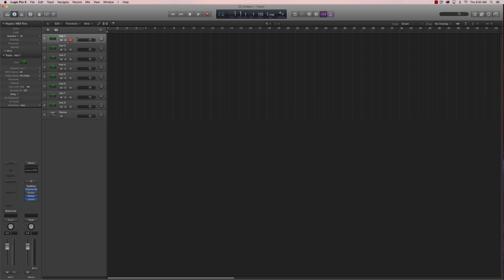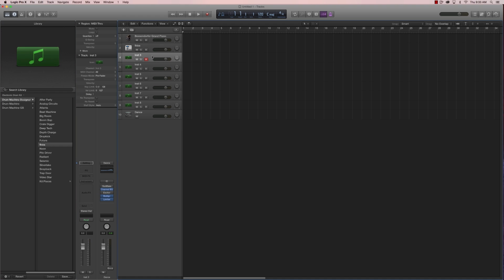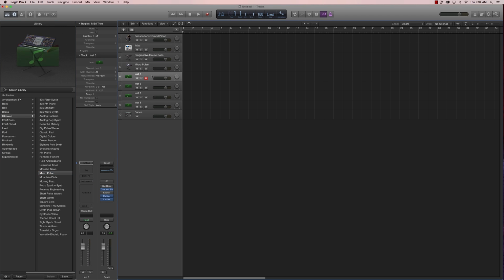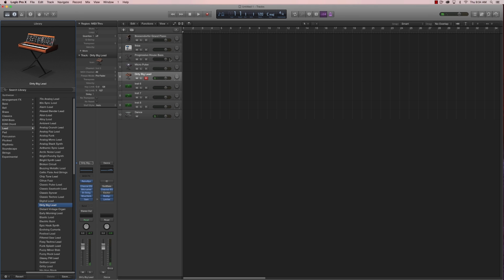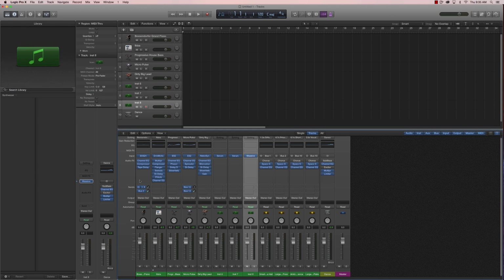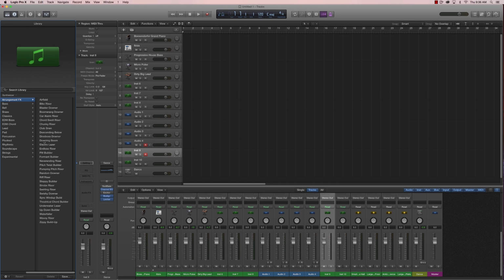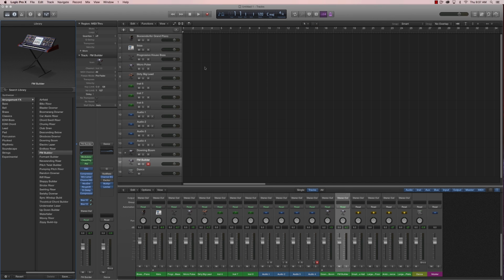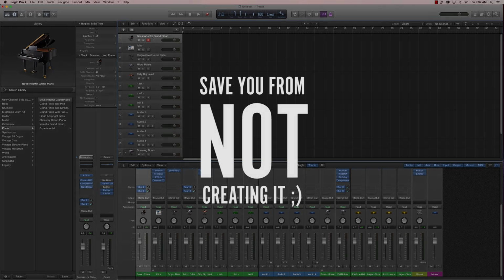How To Create EDM Templates in Logic Pro X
In this video, i want to show you a quick and easy tip to create EDM-themed templates for Logic Pro X.

A template is a pre-prepared session containing your main go-to sounds, channel strips and track types. Most of us usually start beatmaking sessions in the same way, so instead of repeating the tasks of creating new tracks and loading the same soft synths over and over again, why not do it once and benefit from a template!?

The beauty of this method is that you can create any number of templates, in any genres, and combined with the power of channel strips, you take away a LOT of time spent on production choices and aesthetics when you should actually be focusing on songwriting.

Hope this helps you guys not loose your next banger!

JT